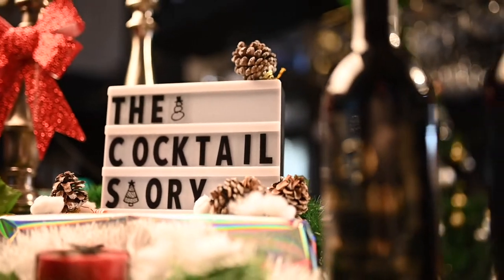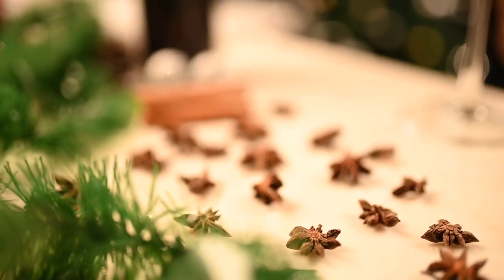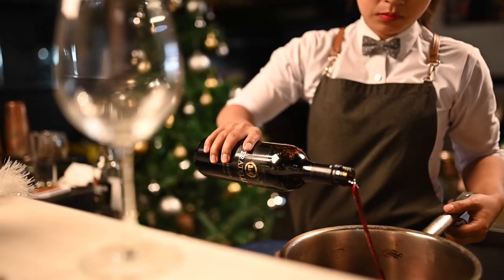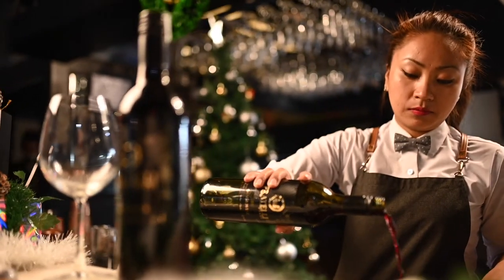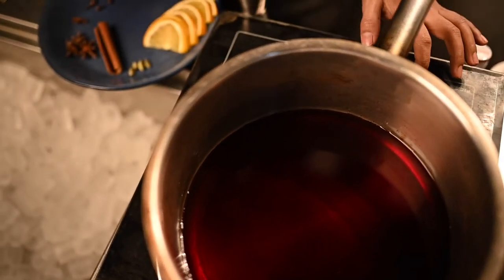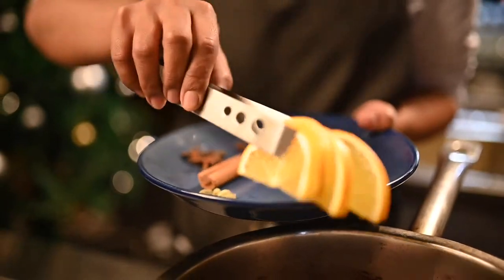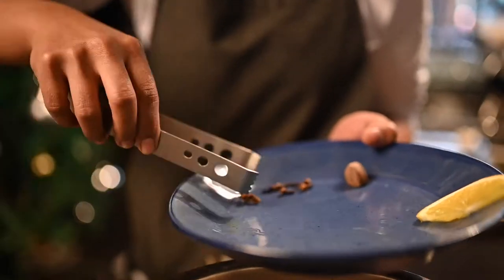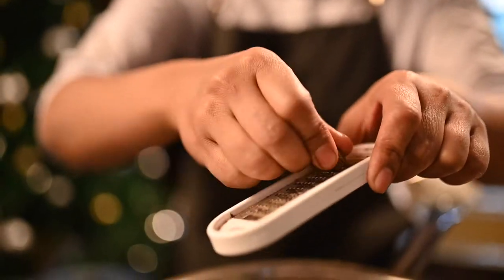Mulled wine with Fratelli Sangiovese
Bring in the spirit of the winters with a delicious mulled wine with our flagship wine - Sangiovese